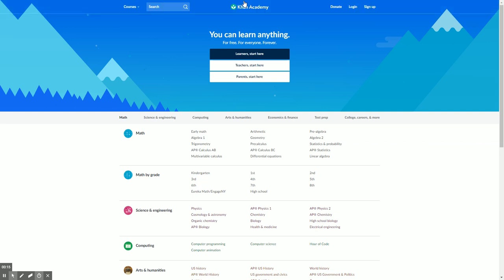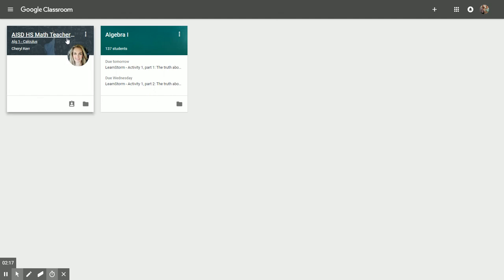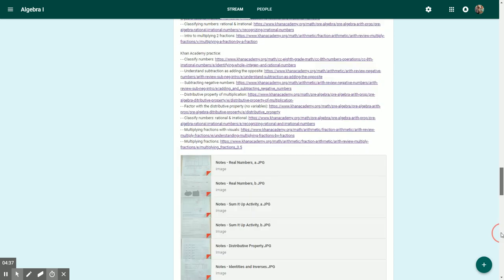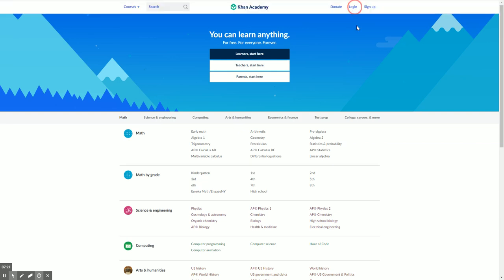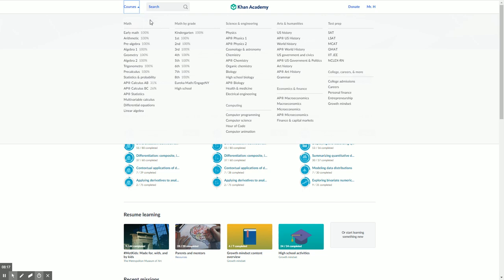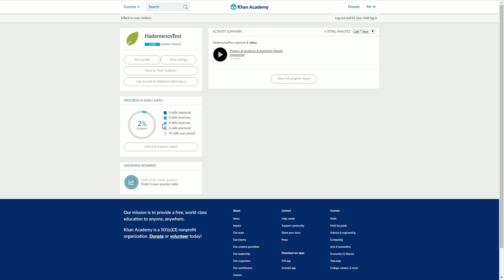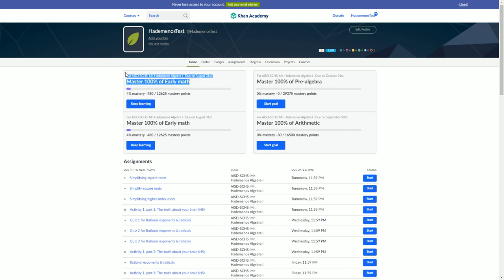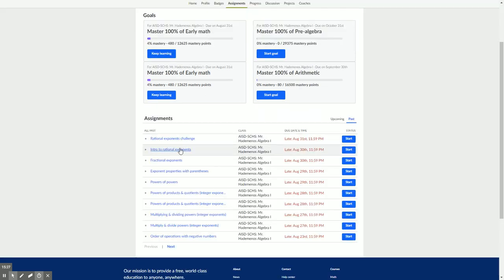Parent's Guide to Math with Mr. H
Overview from parental perspective of the various sites and resources we use in class - Skyward, Khan Academy, Google Classroom, YouTube, and the Shadow Creek High School page.